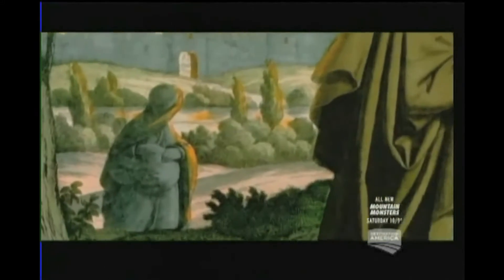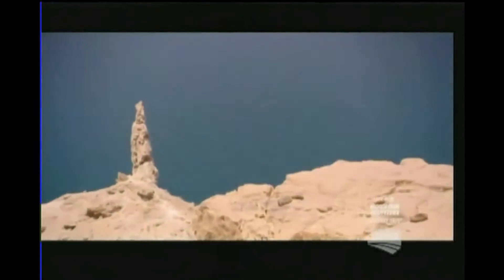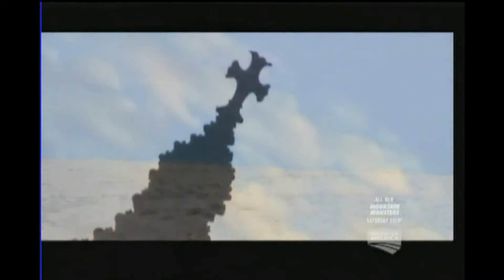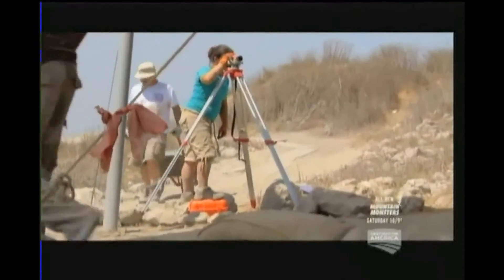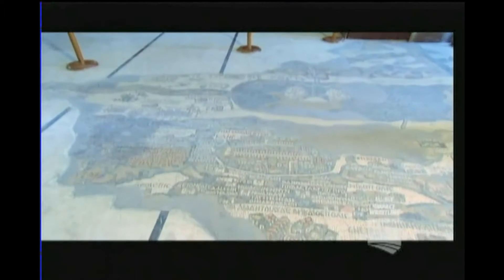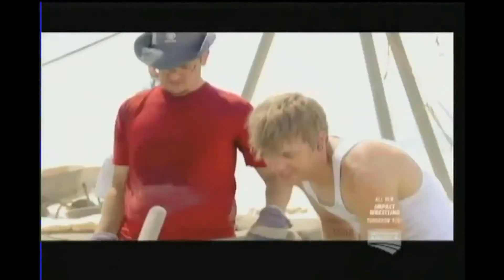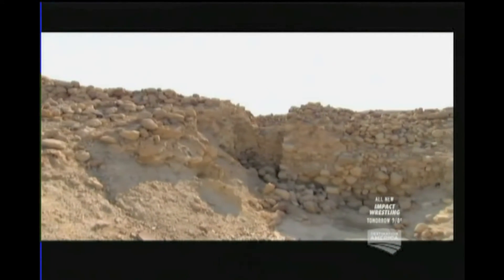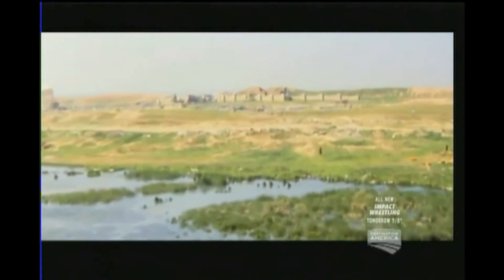Science: Sodom & Gomorrah Asteroid Strike, Part 1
John DiNardo:
  Appended to my prologue here, is the link to an amazing television documentary. I hope that you will watch it, for your life is soon to be
affected, not afflicted (I hope), by a recurrence of this historical event.
   Scientists have recently proved that the Holy Bible's account of God's
destruction of Sodom and Gomorrah by "fire and brimstone from the sky"
is historically factual and accurate. Through the discovery of an ancient
Sumerian clay tablet (about the size and shape of a large pizza), British
scientists Hempsell and Bond have done meticulous computer
regressions back in time to identify the precise ancient day and year
when the constellational star pattern matched the star pattern that was
recorded on this ancient Sumerian clay tablet, the tablet also depicting
an asteroid streaking across the sky. Hempsell's and Bond's analysis
found that day and year to be June 29th of the year 3,123 B.C. (before
the birth of Christ).
  Hempsell's and Bond's fix on this ancient index point in time is
confirmed by independent scientists' studies of ice cores pulled from
the depths of various icy areas on Planet Earth. Ice cores contain
samples of the unique mixtures of atmospheric gases which existed in
the ancient centuries indexed at various depth points on the length of
the ice core. What these independent and unrelated (to Hempsell and Bond) scientists discovered was astounding! They found evidence that,
in the thirty-second century before Christ, our entire planet Earth
abruptly fell into a catastrophic ice age, and the evident cause of this
abrupt onset of a worldwide ice age was the sudden blanketing of
Earth's entire atmosphere with black ash and soot, thus blocking out
the Sun's rays. This global "climate collapse" was a mass extinction
level event.
   "In northern Africa, a lush and fertile region suddenly dried up to
    become the Sahara Desert. In Chile, formerly tropical regions
    became inundated with snow and were frozen for millennia. In the
    Middle East, fertile regions turned to desert, and civilization
    collapsed." [an excerpt from the documentary]
The haunting conclusion that glares at us from this fascinating
scientific discovery is that the Holy Bible -- declaring itself to be God's
communications to man, conveyed by God's mental telepathy to His prophets (in this case, Moses) -- repeatedly and emphatically declares
that God is wrathful toward mankind, not only those of the twin cities of Sodom and Gomorrah, but toward all of humankind, as evidenced by
God's destruction of virtually the entire human race which God created.
A thorough study of God's written Word, the Holy Bible, reveals God,
at various historical interludes, declaring His aggrieved wrath over mankind's abject disregard for God's invisible, yet tangible, presence,
and over man's flouting of conscience, which God has breathed into
all human constituents of His creation.
  15 ". . . which show the work of {God's} Law written in their hearts,
        their conscience also bearing witness,"   ROMANS, Chapter 2.
  I am not trying to scare you, as I am scared. Rather, it is God who,
like a good father, is trying to "scare us straight" -- for God declares,
at several places in His Holy Bible:
  "Fear of The LORD is the Beginning of Wisdom [a belief in God]."
Never have I (nor have many other similarly imperiled persons), been
so starkly and emotionally cognizant of that particular admonition by
God than when I faced the real possibility of being killed, many years
ago. At that time, I was a belligerent atheist. Yet, at the moment of peril,
I sincerely knew God for the first time in my life, as I pleaded with God
to save my life. I relate this story to you as a gift of knowledge which I
am sure you will need soon, for I and many other researchers of the confluence of Bible prophecy, archaeology, and astronomy have
discovered evidence of the imminence of God's avowed wrathful punishment to be meted out once again.
  God's wrecking ball, wielded repeatedly throughout the distant past,
is what N.A.S.A. calls "Planet X," and is what the ancient Sumerians
called "Nibiru," and what the Holy Bible calls "the Destroyer" and "the
Death Angel," and what other ancient civilizations have called " the
Winged Globe". It is a massive dwarf star which N.A.S.A. has secretly
verified to be incoming due to the irresistibly great gravitational force
field exerted by our Sun's mass, which is equal to one-third of a million Earth-masses.